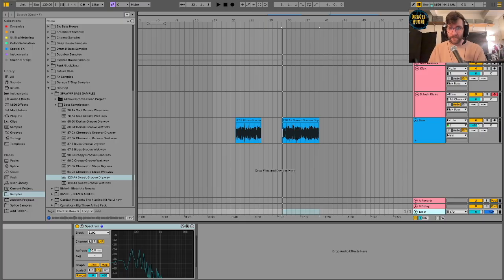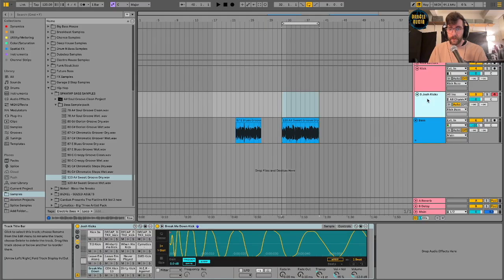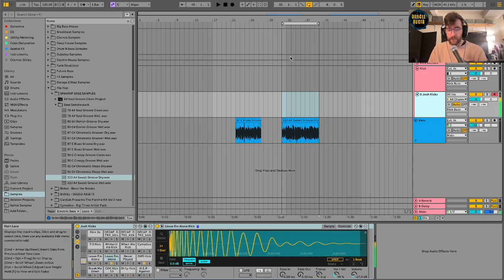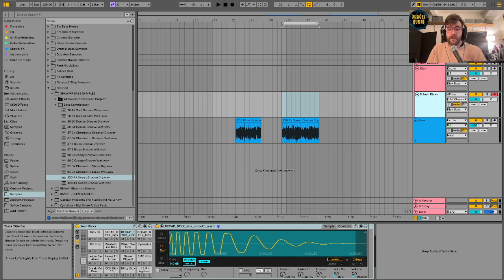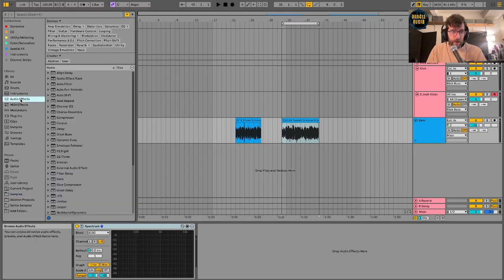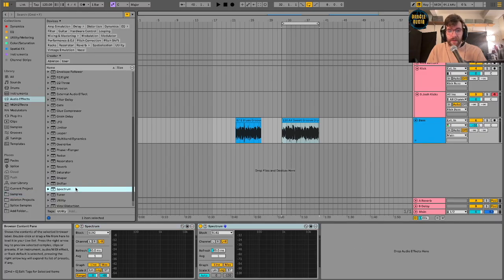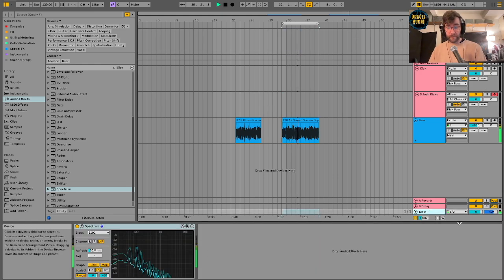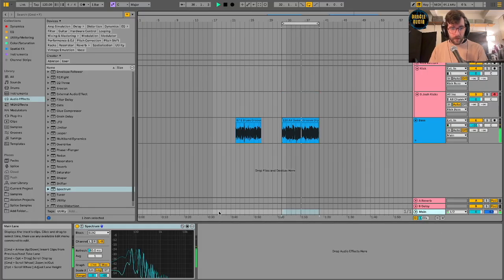Mixing The Perfect Kick and Bass With Josh from Oracle Audio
How to Mix Kick & Bass Perfectly Using Fundamentals, Harmonics & Smart Sample Selection

Struggling to get your kick and bass to hit clean without muddy low end? In this video, I break down one of the most reliable pro-mixing techniques: analyzing your bassline’s fundamental + first harmonic frequencies and choosing a kick that naturally slots around them.

This method gives you instant clarity without relying on heavy EQ, sidechain pumping, or over-processing. Whether you produce hip-hop, EDM, trap, house, or anything with big low-end this approach will make your tracks punch harder and translate better on every system.

What You’ll Learn:

How to identify the main fundamental frequency of your bassline

How to find the first harmonic and why it matters

How to choose the right kick sample to avoid frequency collisions

Why this creates cleaner mixes than just EQ carving

How to get a punchy, balanced low end that works on laptops, phones, cars & Bluetooth speakers

Why This Technique Works:

Most producers fix low-end problems after the fact. Instead, we're shaping the mix before mixing even starts—using smart sound selection based on actual frequency physics. This is the secret behind professional-sounding low end.

If This Helped, Drop a Comment

I love helping producers simplify mixing and get better low-end results… without overthinking. Let me know what genre you’re producing and I’ll make more videos for it.